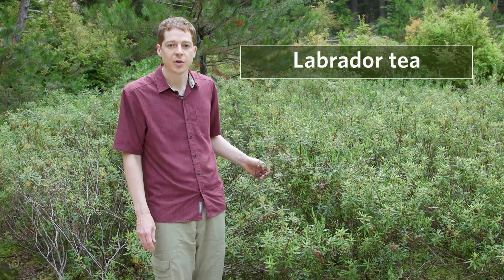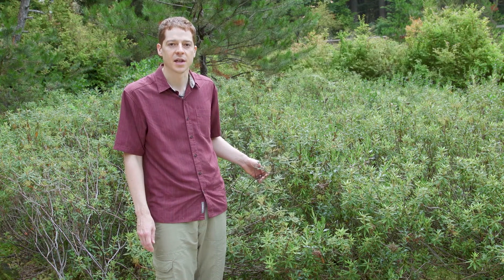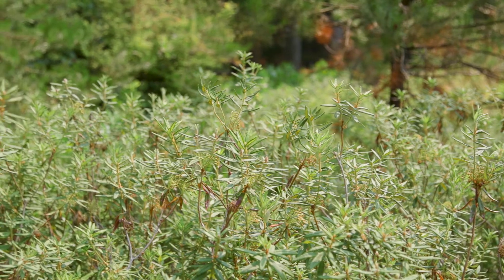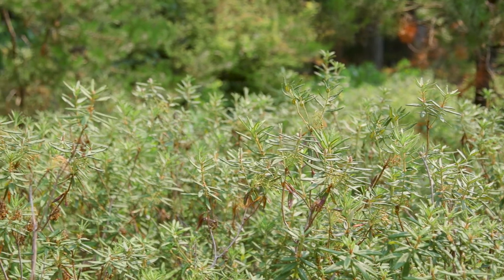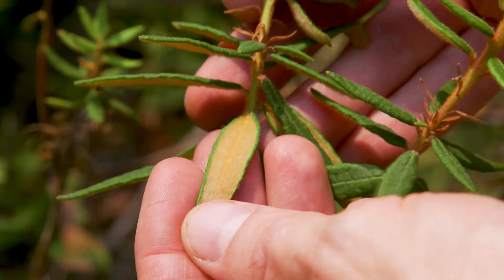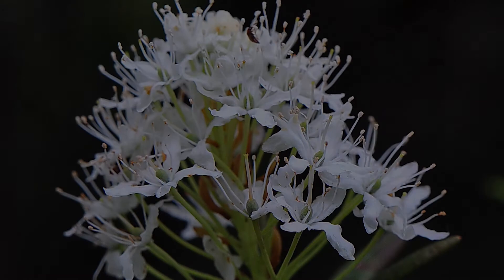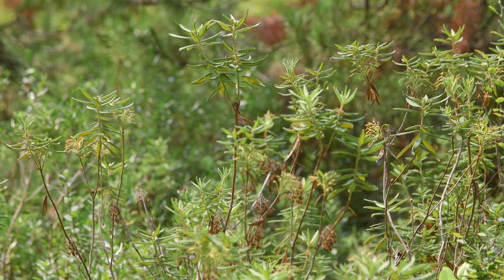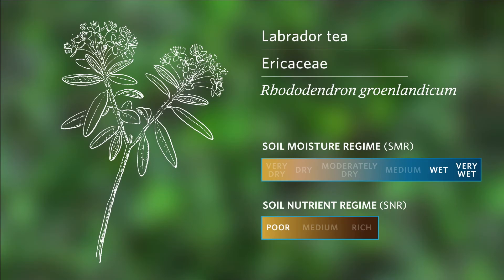Labrador tea - Rhodendron groenlandicum. Identification and characteristics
Rhodendron groenlandicum - Labrador tea.